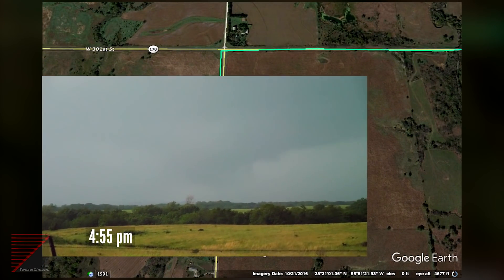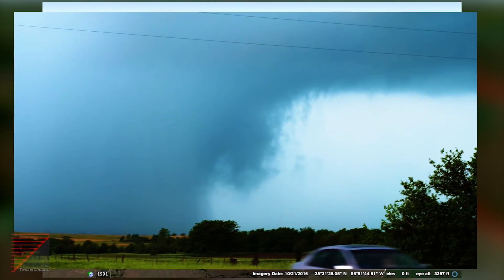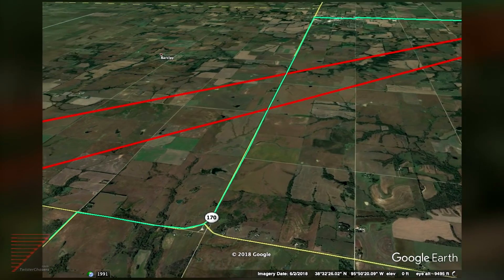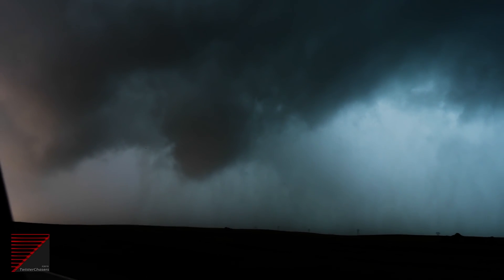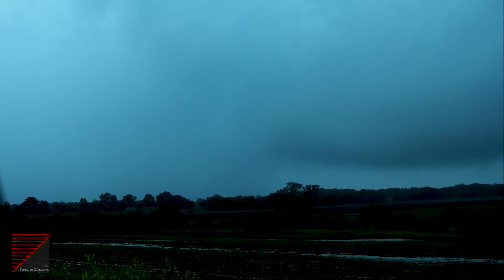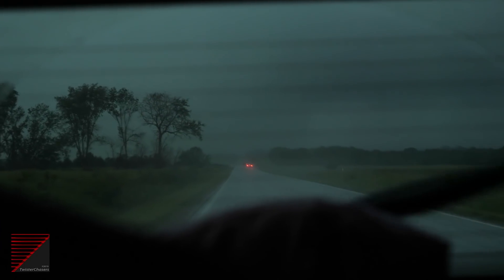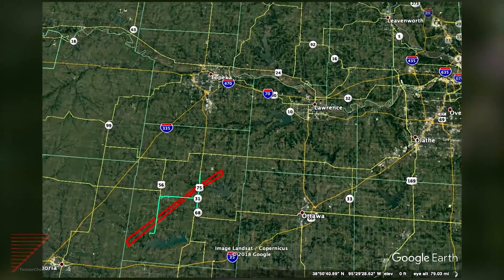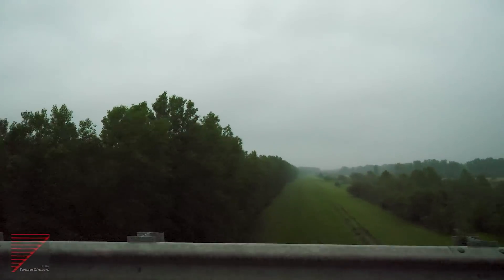Prelude to an EF4 Tornado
On Tuesday, May 28, 2019 Jeff and Kat Piotrowski intercepted a storm that initiated near Reading, KS.  They waited at S. Hoch Rd. Just North of the West end of Melverne Reservoir. For the first 15 minutes the visuals of the storm were eerie and obscure. What looked like heavy fog at the base of the storm was tremendous amounts of precipitation.  The possibility of this system being a dangerous rain wrapped tornado was not what Jeff and Kat had hoped for.  As the wall cloud on the south end emerged, Kat was certain she could see tags to the ground. She was hesitant to “pull the trigger” as Jeff said, because this storms heavy precip was playing games with her visual. As soon as she thought she saw a tag to the ground, then she felt sure she didn’t. This storm was a mind bender for sure.  Trying to gain an accurate visual, put them dangerously close to the rapidly approaching wall cloud.  Jeff and Kat turned north onto hwy170 heading toward Osage City. Looking to the Southwest,  Kat could see a definitive funnel but again, tags to the ground were illusionary.  This dangerous storm was rapidly gaining  strength and speed on the forward motion. They trqcked the storm east of Osage City and the storm had almost doubled in size , the circulation was completely rain wrapped.  Jeff said the rain wrapped circulation looked like a giant merry-go-round of rain curtains. The circulation crossed behind them on Hwy 31, they went North on 75.  Heavy precip was all around them. The tornado alert warning sent alarms going off in their chase vehicle. It was time to make a decision.  Should they continue to chase this rain wrapped monster or head for home.  Exhaustion after 5 days of successful chasing out in the plains factored into their decision. They opted to pull off the storm.
At present the Kansas City, Pleasant Hill, Missouri NWS office states this storm developed a tornado south of Clinton Lake in SW Douglas County KS, The tornado continued for 31.82 miles across and near KS communities, southeastern Lawrence KS, through Linwood KS and the area west of Bonner springs, KS.  This estimated one mile wide tornado continued for 31.82 miles with a maximum rating of  EF-4, Peak Winds 170 Mph.